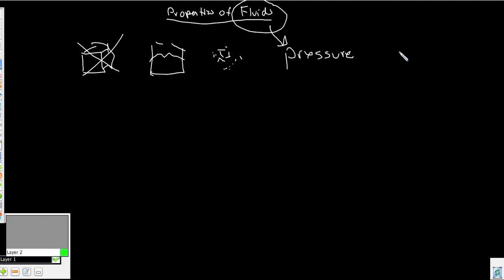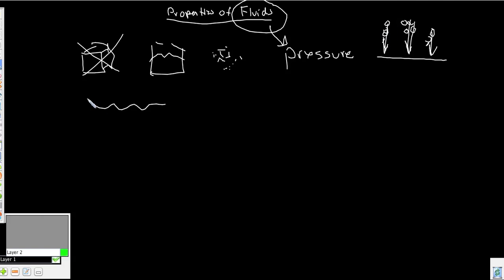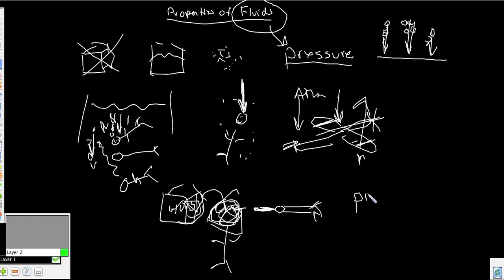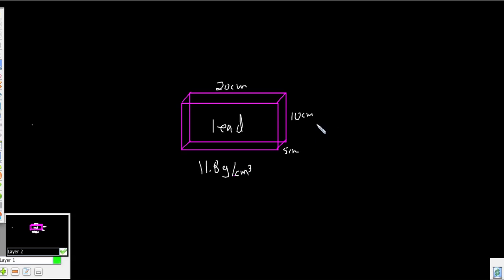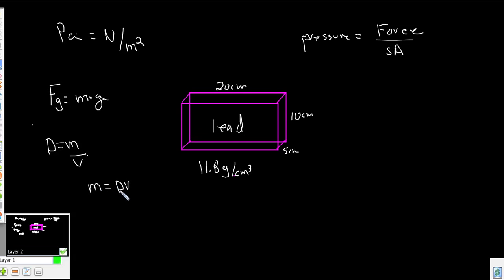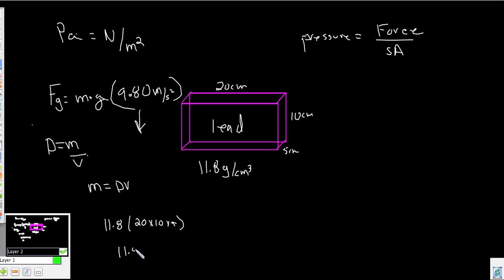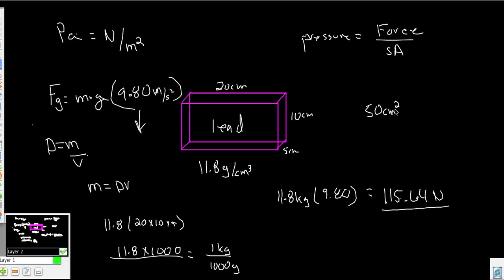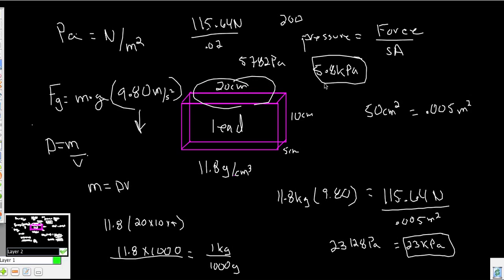Properties of Fluids Part 1